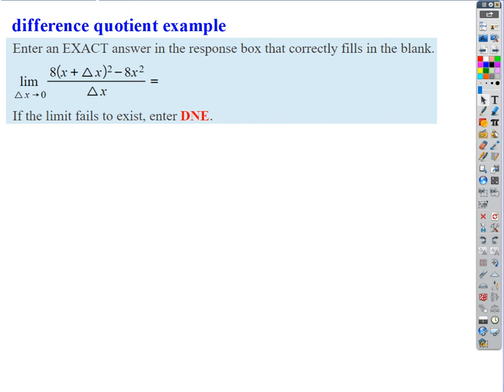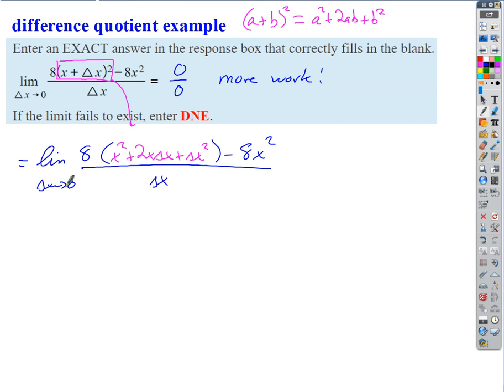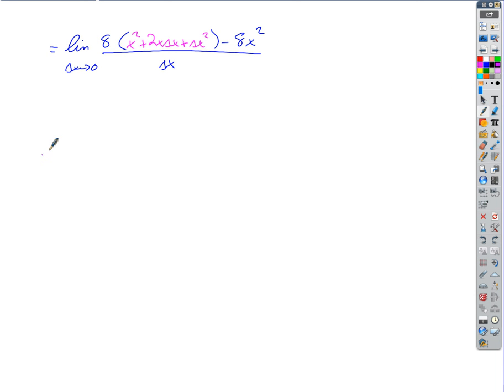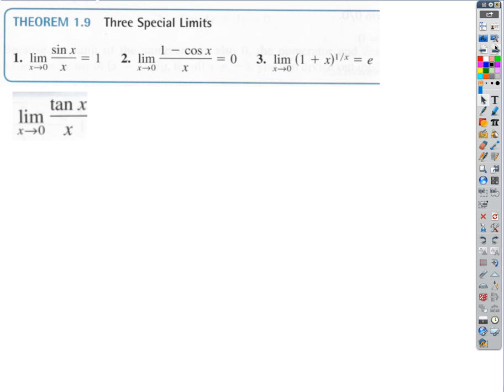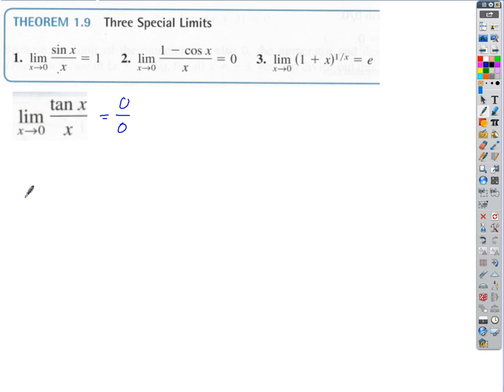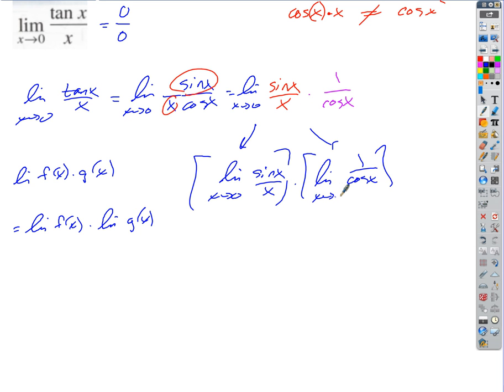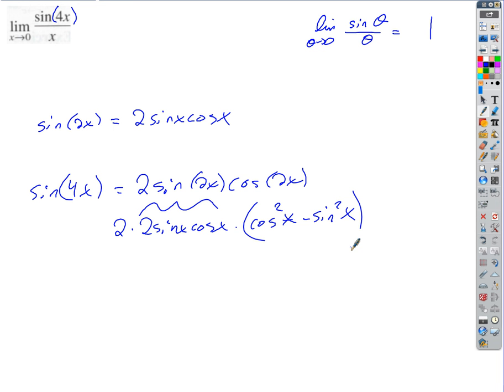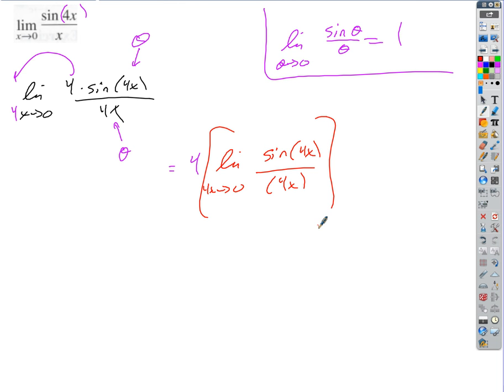2018 09 05 Trig Limits